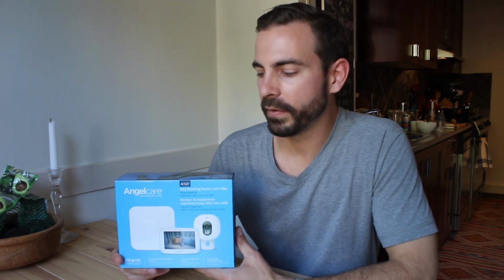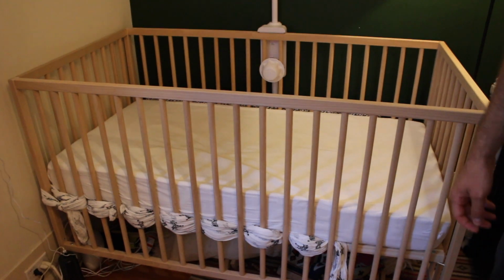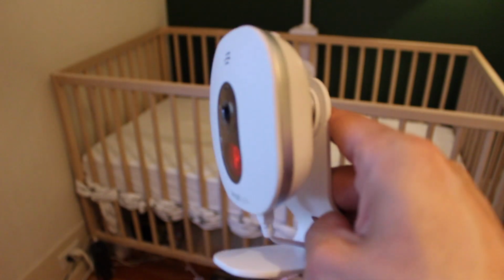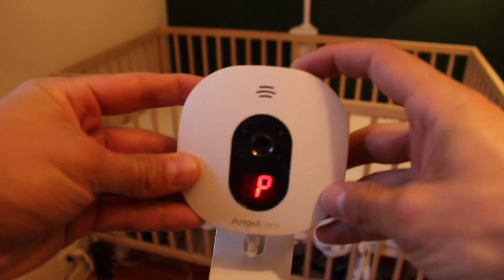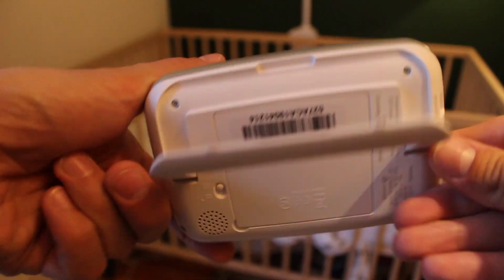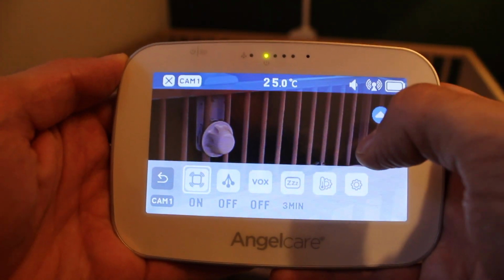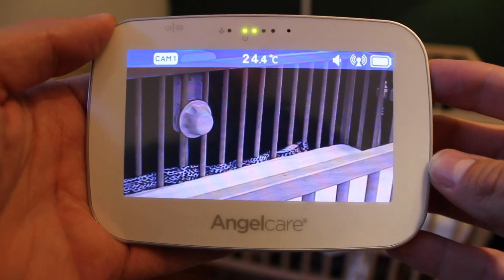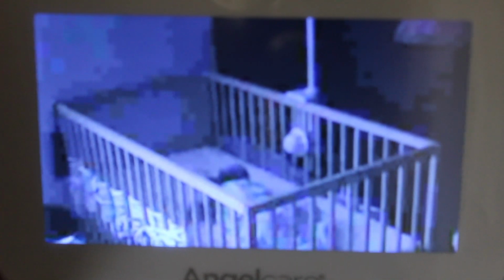Angelcare Baby Monitor blogger review